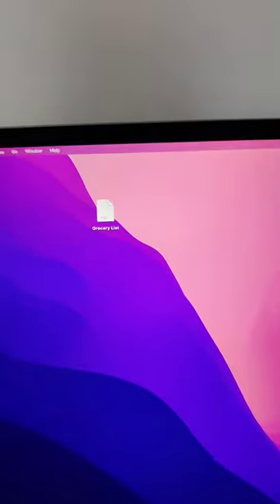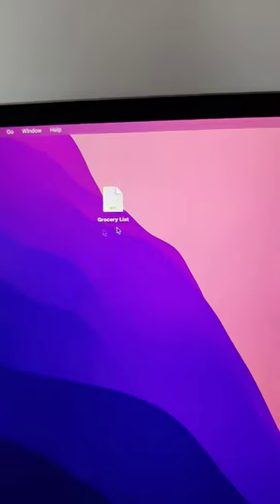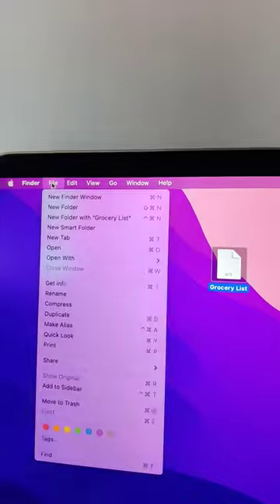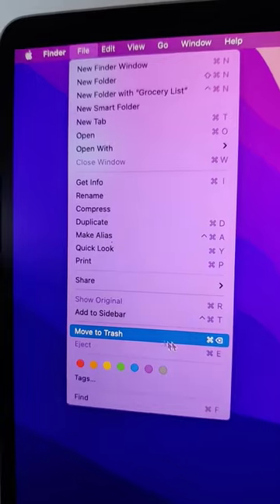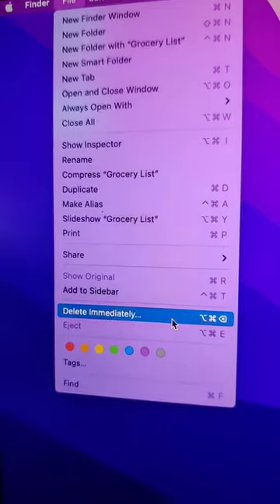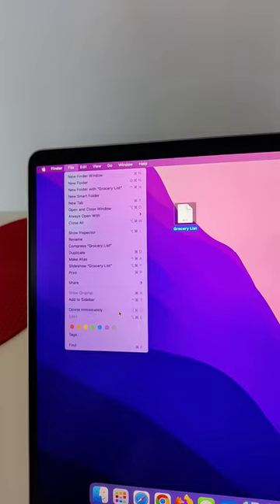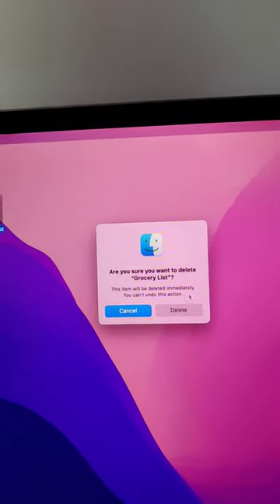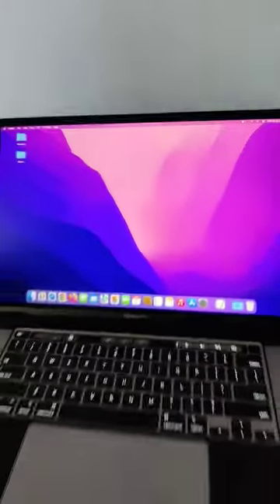Delete ANY File IMMEDIATELY on ANY MAC 👌